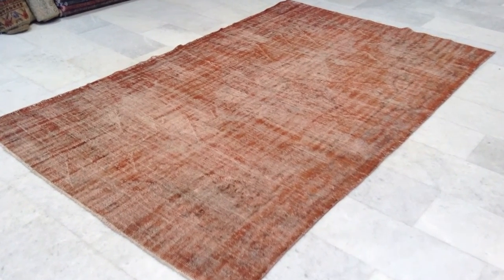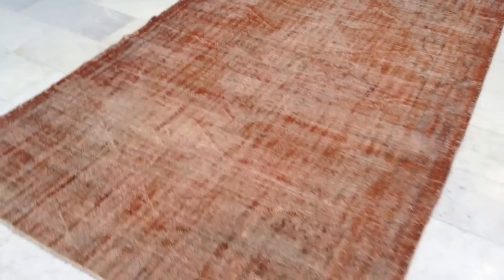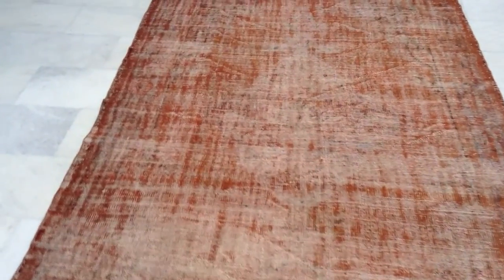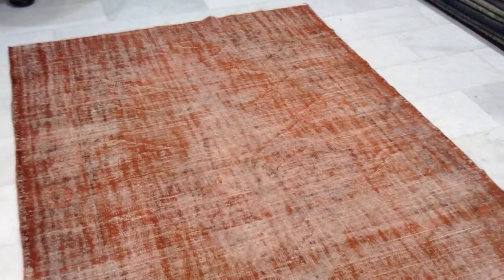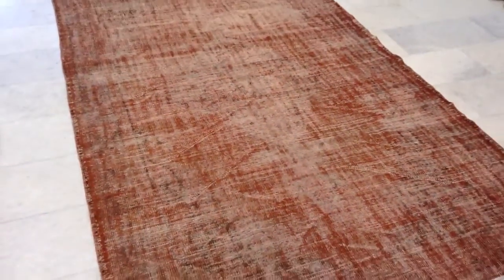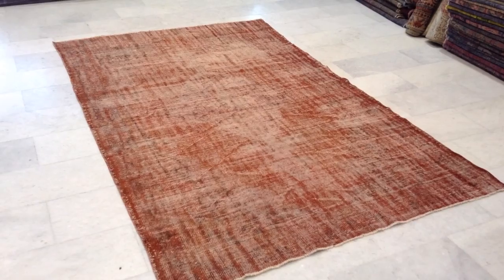Tapis Vintage 6858